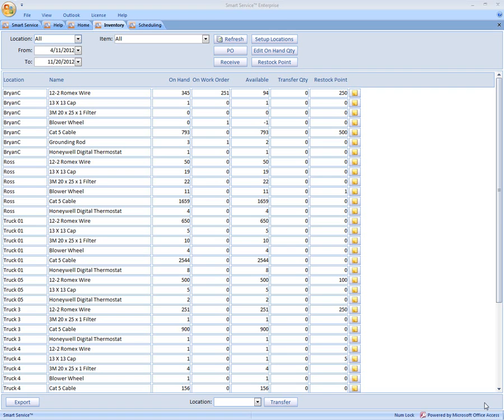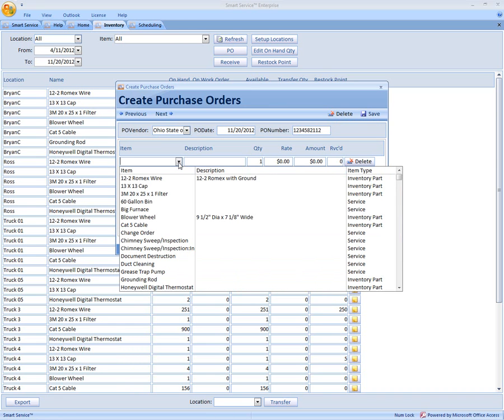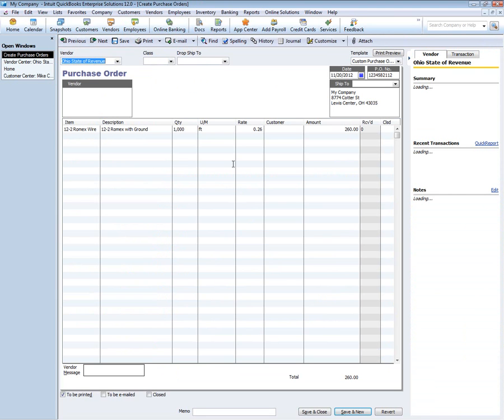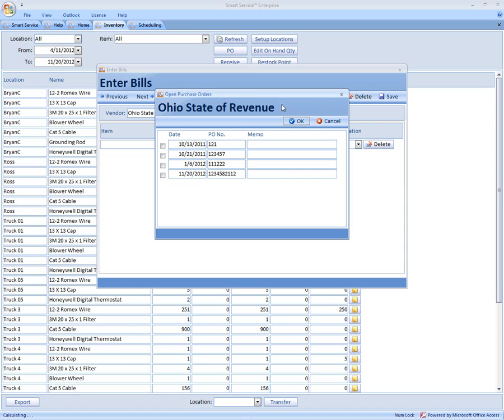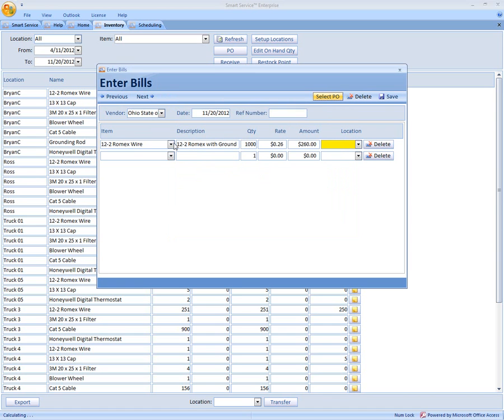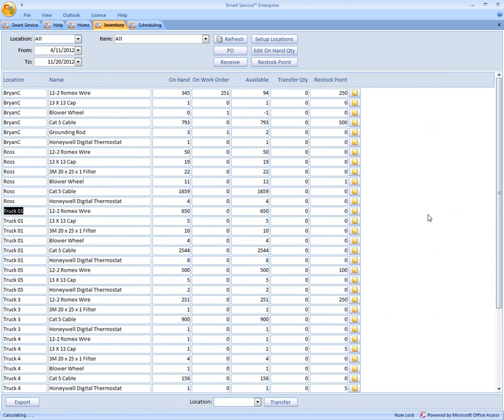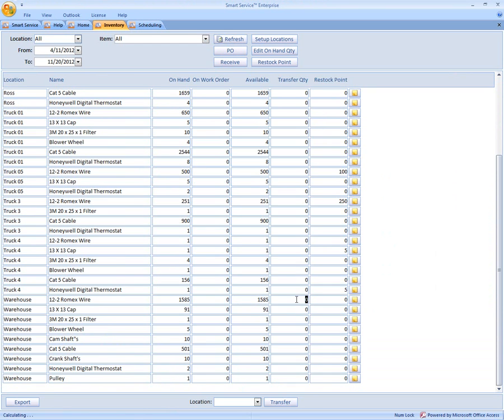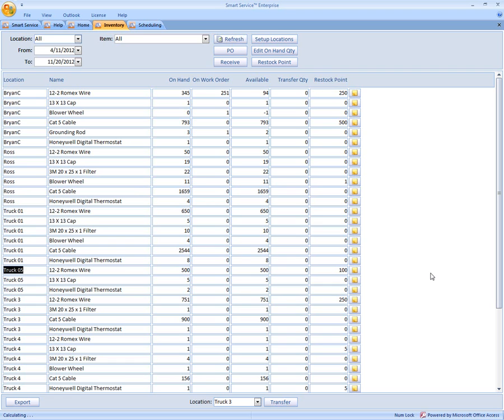Smart Service - How To - Order & Receive Parts into Inventory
In this video it will show you how to order and receive inventory part into the Smart Service Inventory.